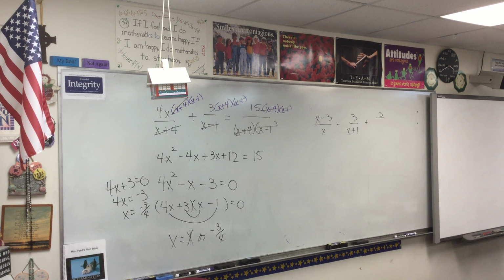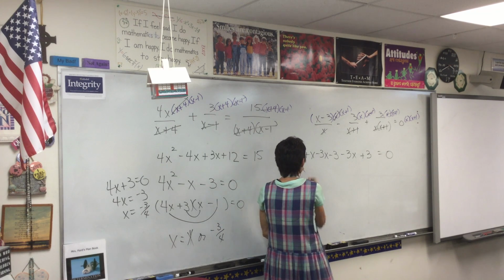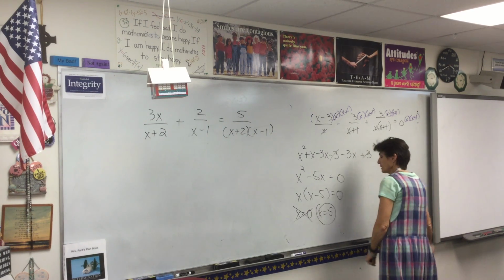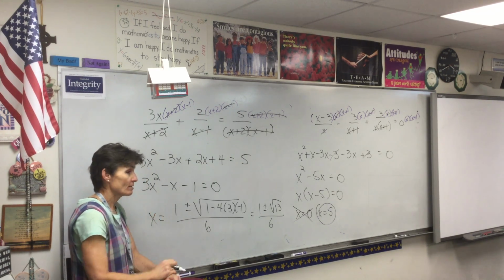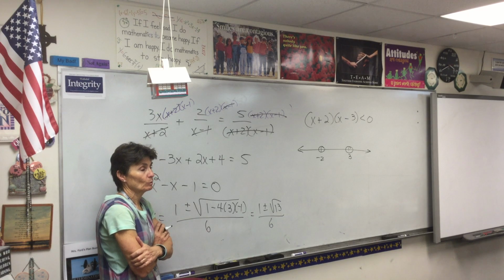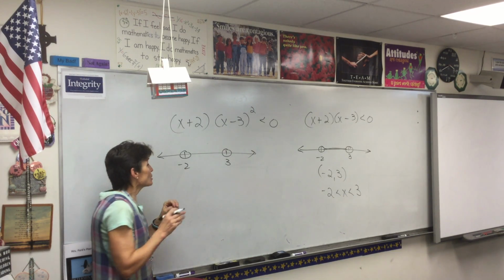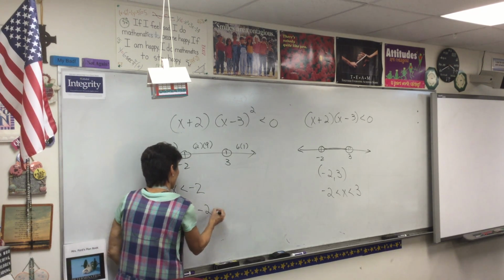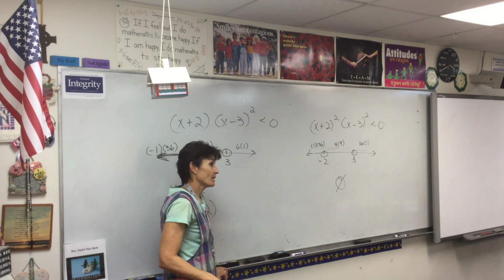Video 10-30-18 Precal C (part 1)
Notes 2.7 6-7; 2.8 1-3